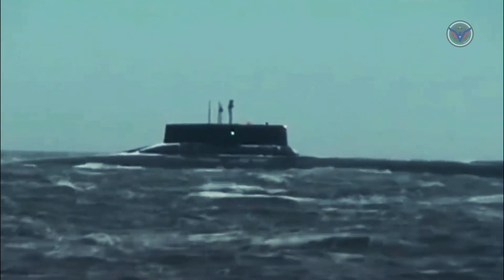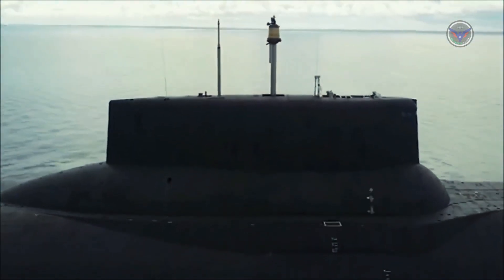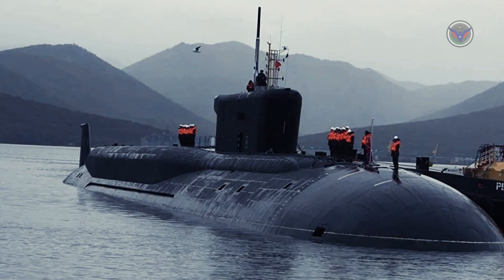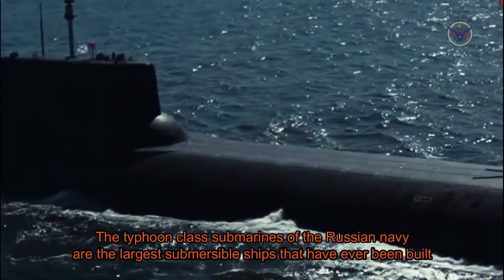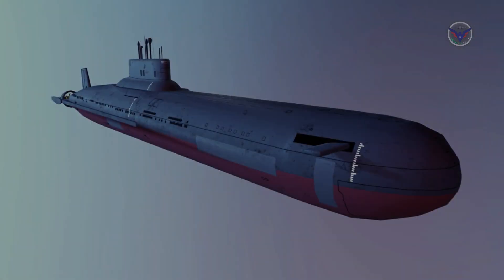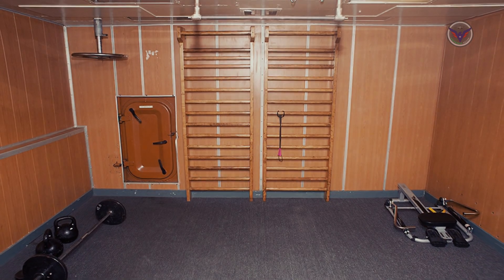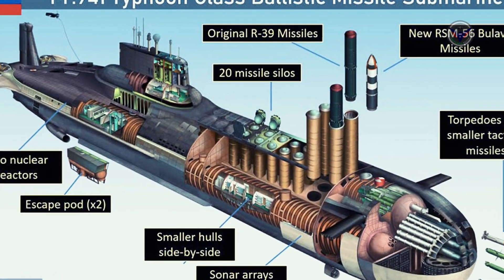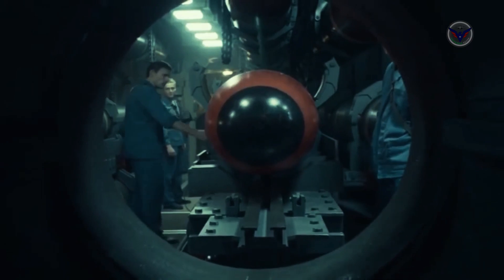Typhoon : Russia's Monster Submarines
Typhoon Submarine, new nuclear weapons program (code name: Typhoon) to develop a new missile-firing submarine and nuclear missiles. The subs (code name: Akula) were designed to be 566 feet long, 76 feet wide, and nearly 38 feet tall.